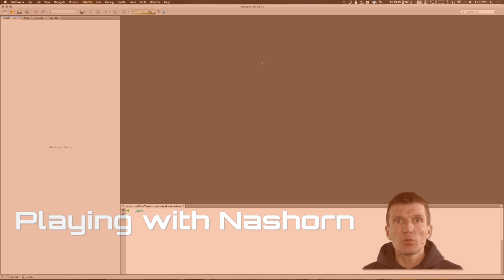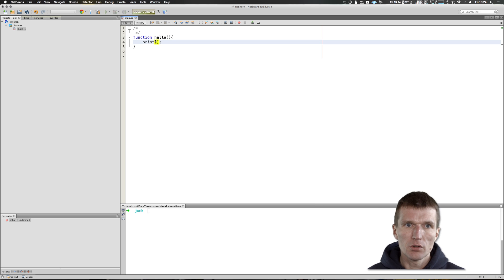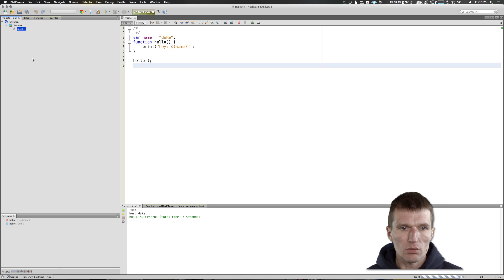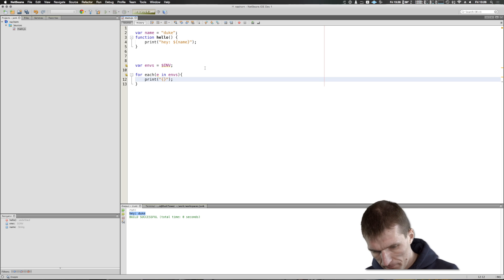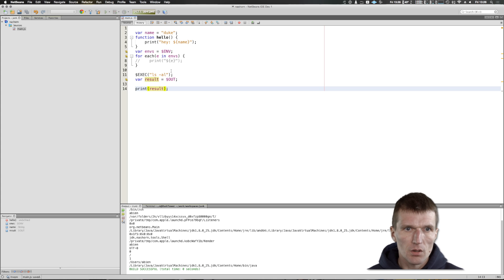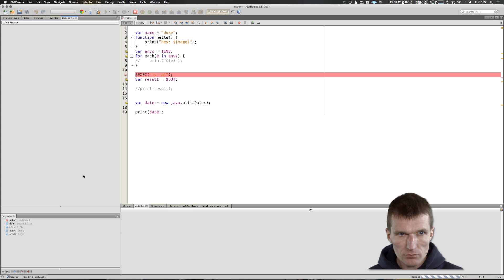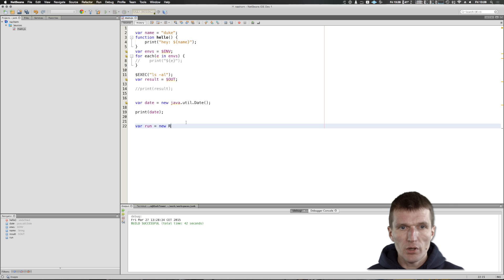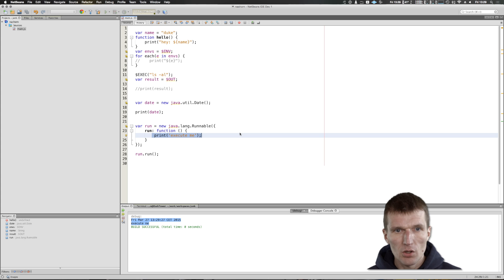Playing with Nashorn and Java 8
Nashorn hacks and debugging.